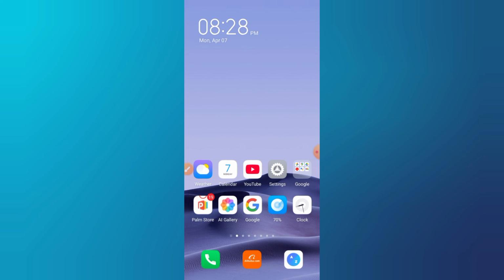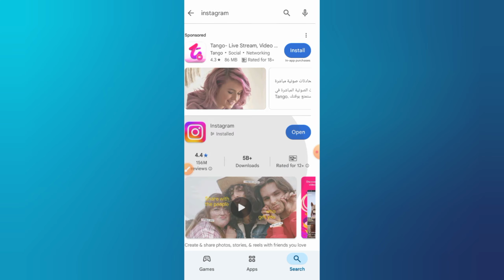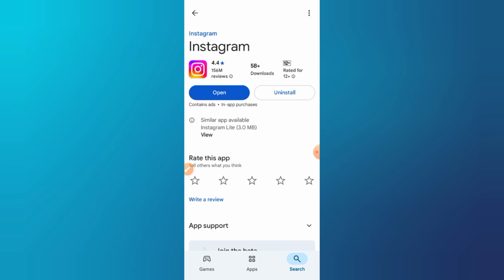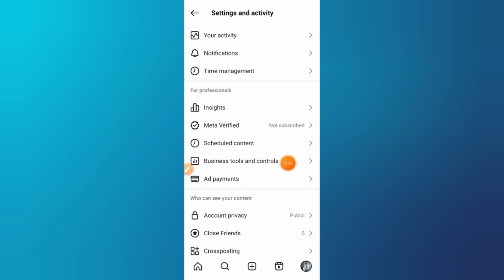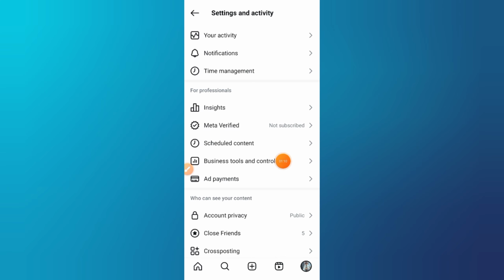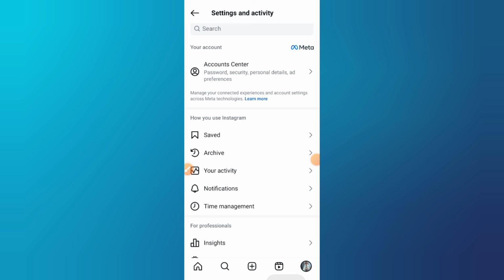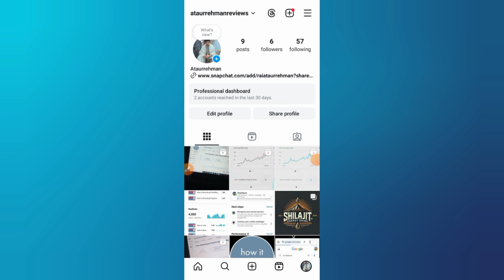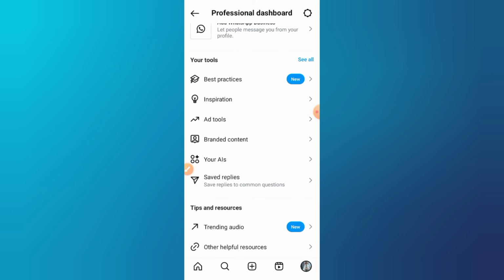"How to Fix Instagram Achievement Missing":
Can’t see your Instagram achievements badge or rewards?
In this step-by-step tutorial, I’ll show you how to fix the “Instagram Achievement Missing” issue and help you get your badges or milestones to appear again—whether you're a creator, Reels poster, or regular user.

In this video, you’ll learn:

Why Instagram achievements disappear or don’t show

How to check if your account is eligible

How to update your app and clear cache

What to do if your achievements still don’t appear

Bonus: How to contact Instagram support for help

Don’t miss out on your hard-earned milestones—watch now!